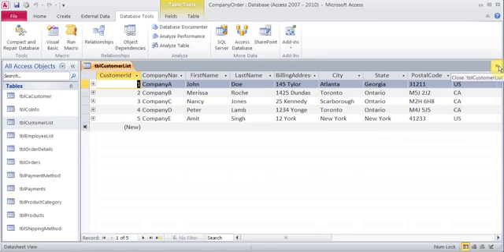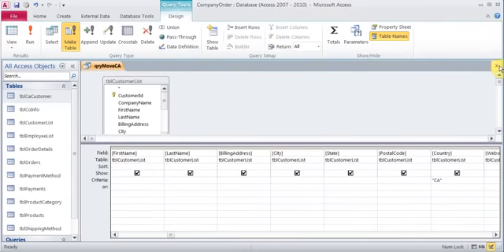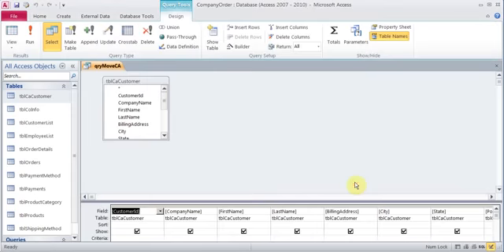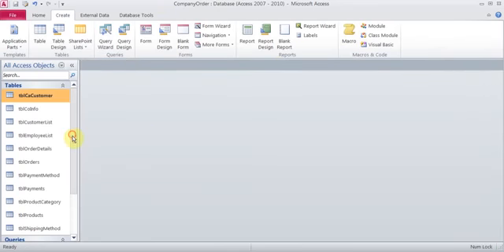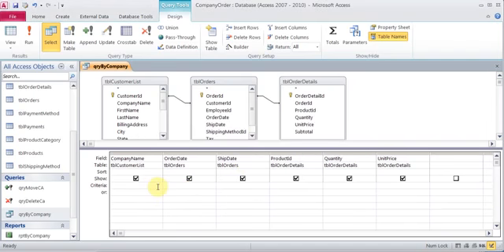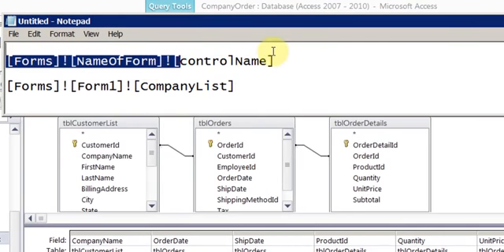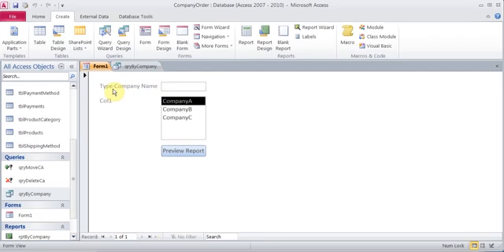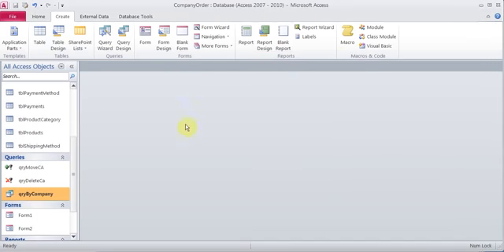07 Microsoft Access 2007 2010 2013 pt 7 Parameter query with Form; Macro Append Update Delete Quer